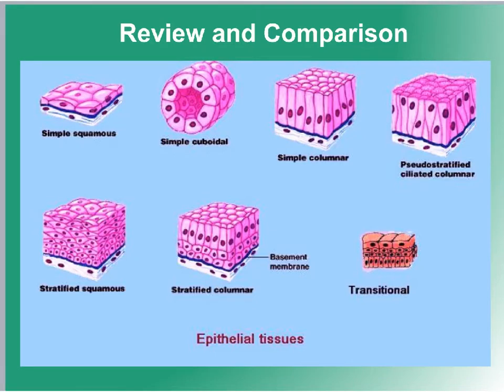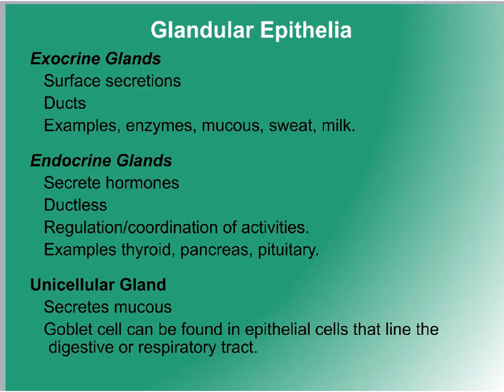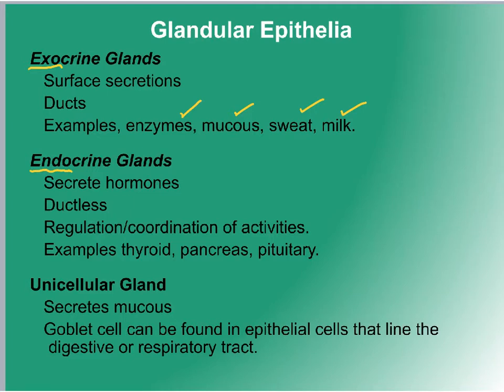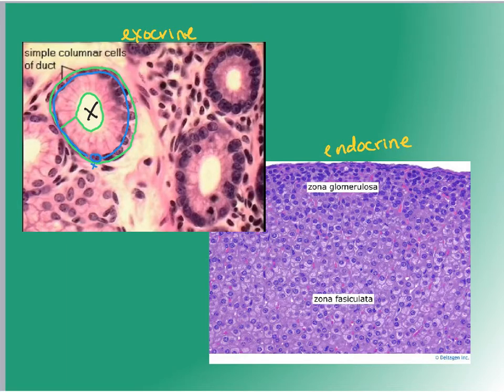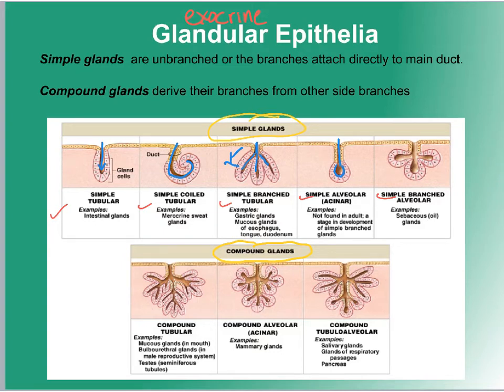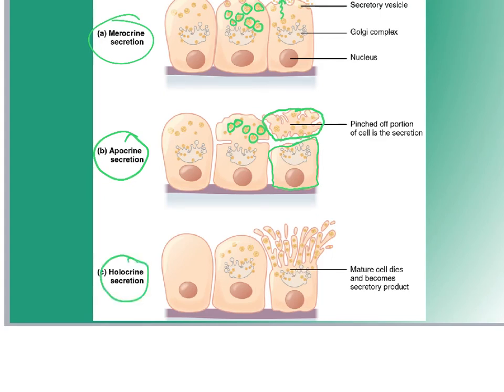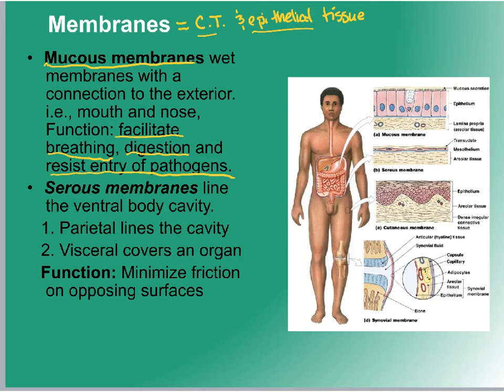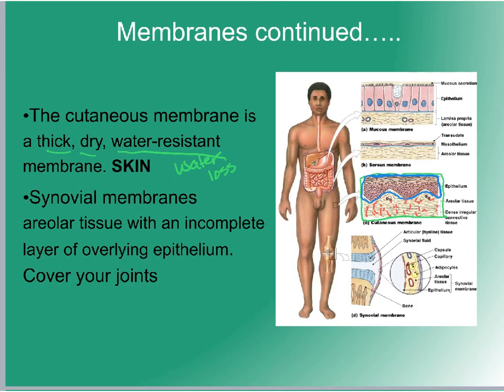Chapter 3-Epithelial Tissue Part 2